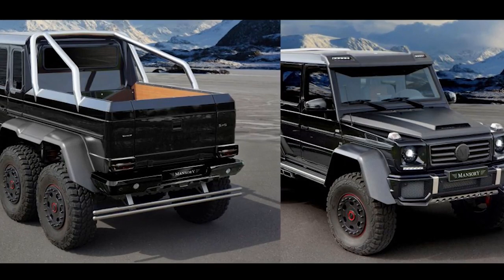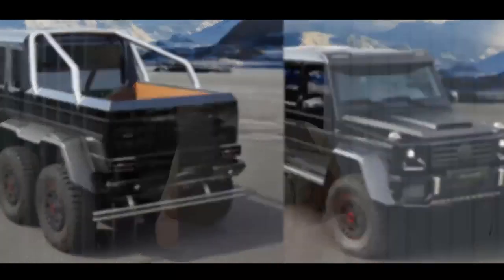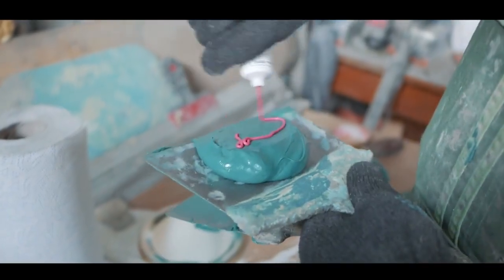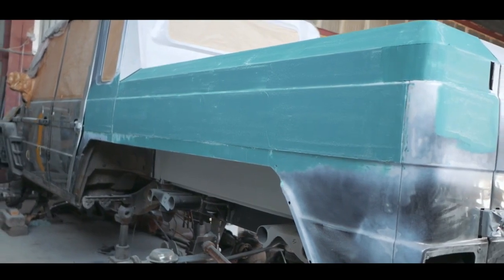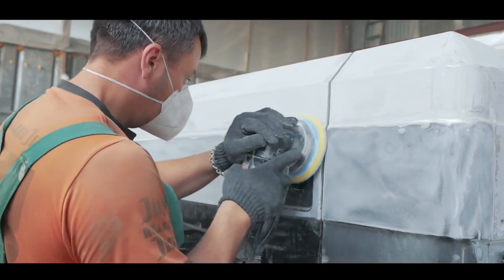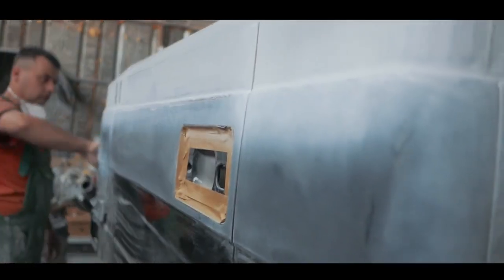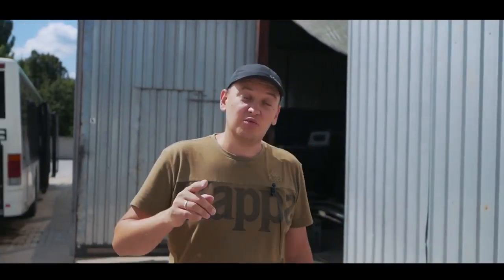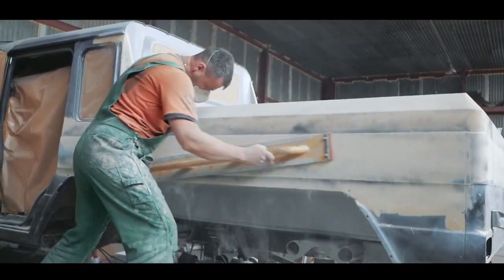Mercedes Benz G Class 6x6 homemade - building a homemade 6x6.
Our company deals with the building of Gelandewagens 6x6 and 4x4. We also sell packs for G-Wagens (6x6 and 4x4) self-build and provide complete video instruction for 6x6 assembling. You can see all the products on our in the Shop section. There is a description of the product, photo, video and price under each number. We offer everything you need to build Gelandewagen (6x6 and 4x4) - the body parts, overfenders, 6x6 portal axles, wheels, tires, springs, glass, carbon products, etc.
We provide a worldwide shipping.